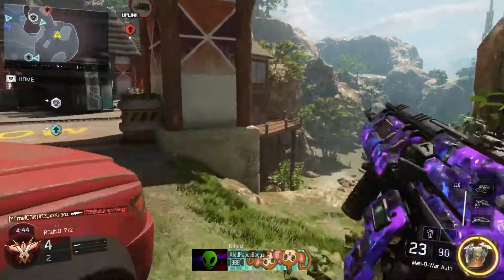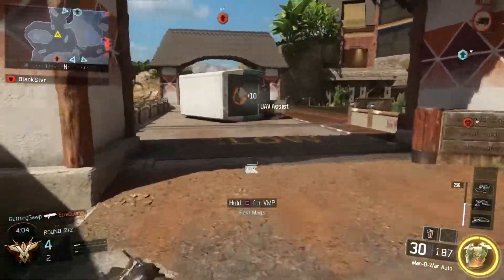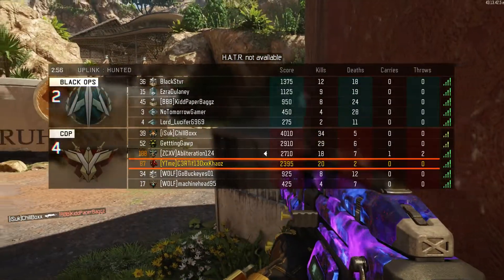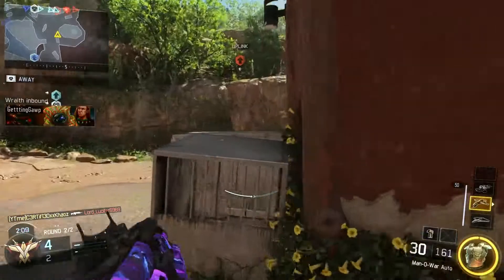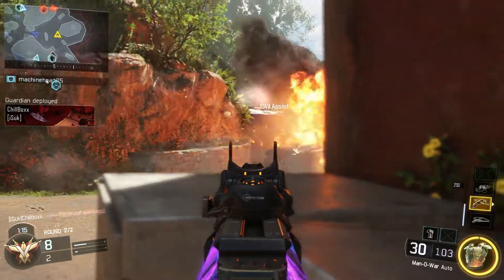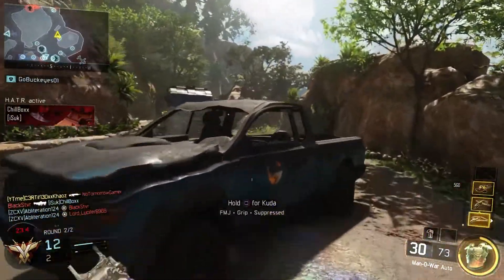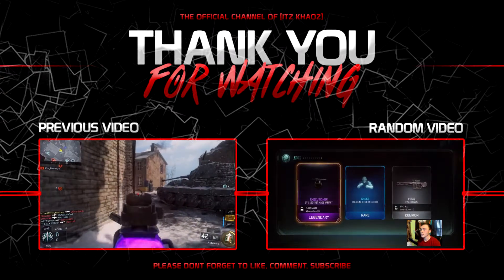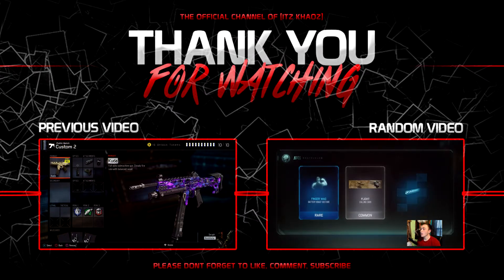Black Ops 3 - Man-O-War Nuclear on Hunted "Simple How to Spawntrap"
Need a new controller or some cool gear go check out Cinch.
Use code "ItzKhaoz"